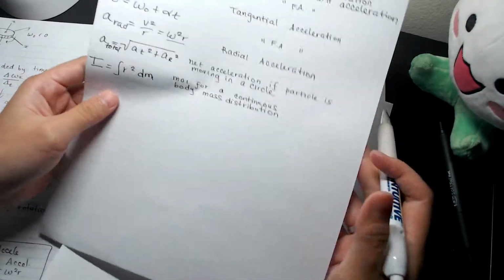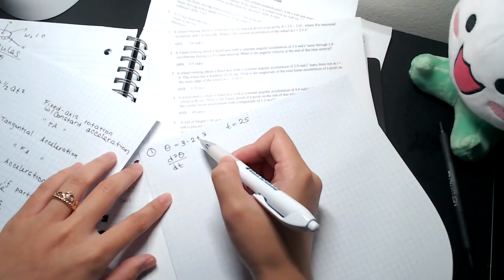Physics Practice Questions Below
1. A wheel rotating about a fixed axis has an angular position given by theta = 3 - 2t^3, where theta is measured in radians and t in seconds. What is the angular acceleration of the wheel at t = 2s?

2. A wheel rotating about a fixed axis with a constant angular acceleration of 2 rad/s^2 turns through 2.4 revolutions during a 2 s - time interval. What is the angular velocity at the end of this time interval?

3. A wheel rotating about a fixed axis with a constant angular acceleration of 2 rad/s^2 starts from rest at t = 0. The wheel has a diameter of 20 cm. What is the magnitude of the total linear acceleration of a point on the outer edge of the wheel at t = 0.6s?

4. A wheel rotates about a fixed axis with a constant angular acceleration of 4 rad/s^2. The diameter of the wheel is 40 cm. What is the linear speed of a point on the rim of this wheel at an instant when that point has a total linear acceleration with a magnitude of 1.2 m/s^2?

5. A rod of length 1 m has a mass per unit length given by lambda = 2 + x^2, where lambda is in kg/m. The rod is placed on the x-axis going from x = 0m to x = 1m. What is the moment of inertia of the rod in kgm^2 about the y axis?